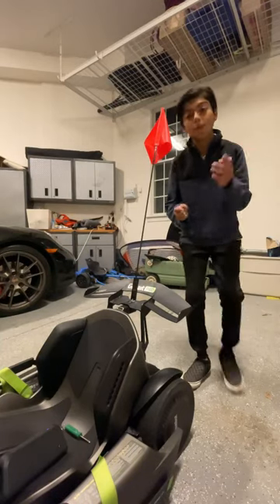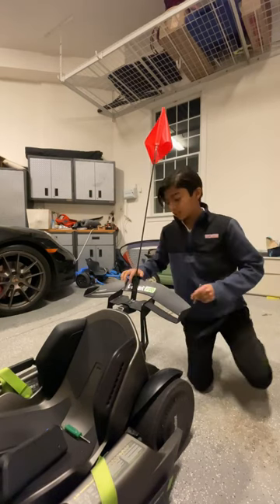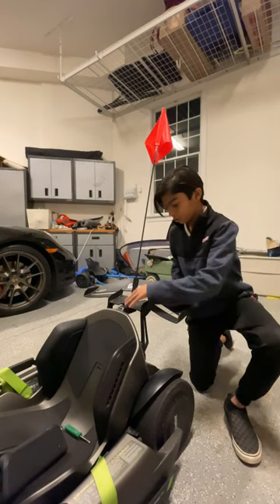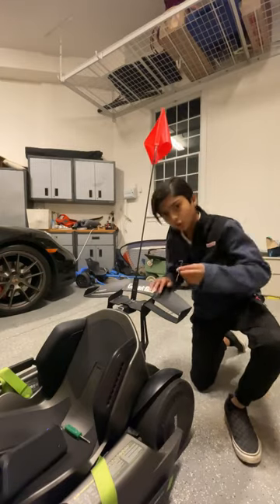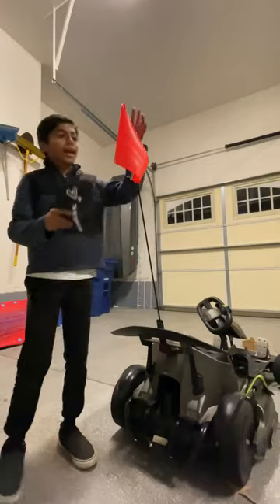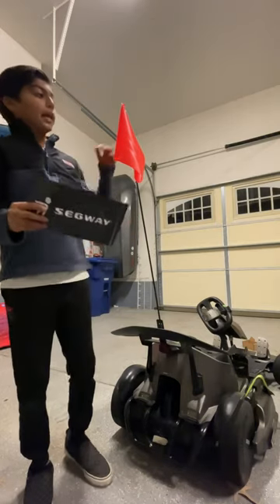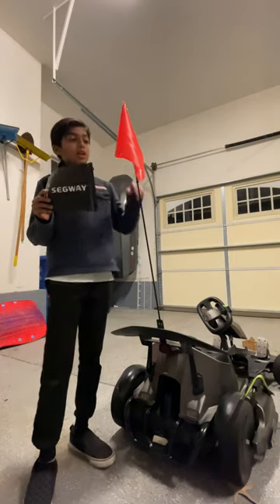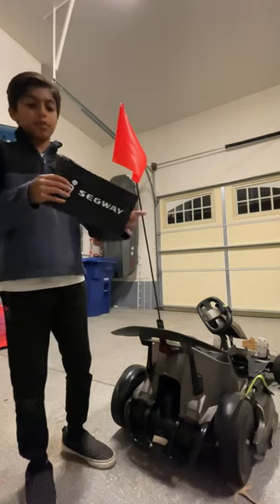How to install the flag on the Segway nine bot go kart pro!!